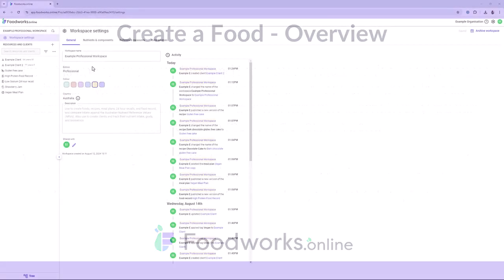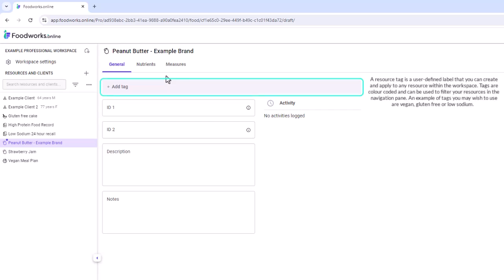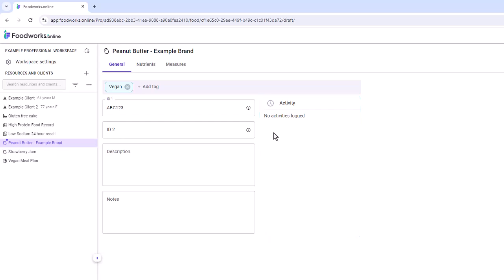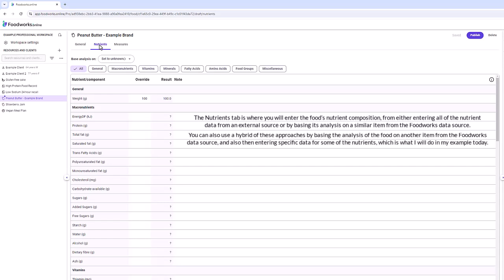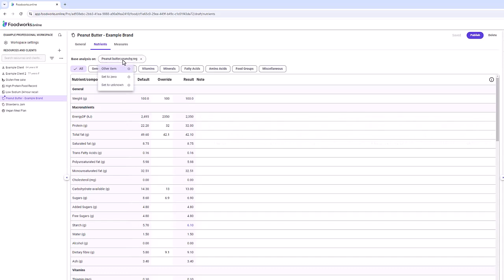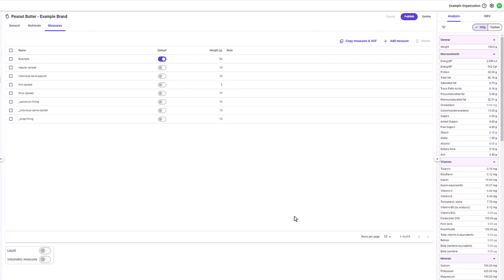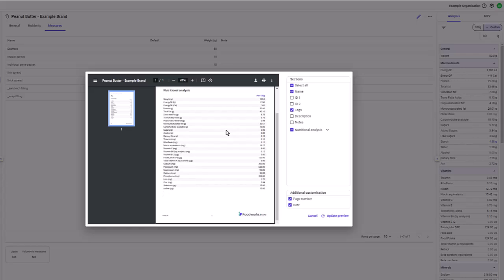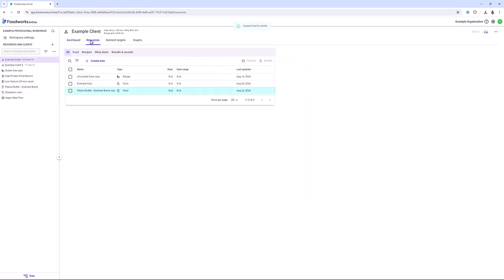Foodworks.online Professional - Create a Food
An in depth overview to help you create a custom food to use in your meal plans, food records and recipes in Foodworks.online Professional.

Foodworks.online Professional is for dietitians, nutritionists, diabetes educators, sports and fitness professionals, weight loss and wellness coaches, and content creators developing recipes and meal plans.

Chapters:
0:00 Introduction & contents
1:33 Create a food for the workspace
1:49 Completing the general tab
4:37 Using the navigation pane
5:38 Completing the nutrients tab
7:37 Completing the measures tab
9:42 Viewing the nutrient analysis
10:06 Generating a report
10:32 Creating a food for a client
11:07 Copying a food from one client to another client
11:37 Copying a workspace food to a client